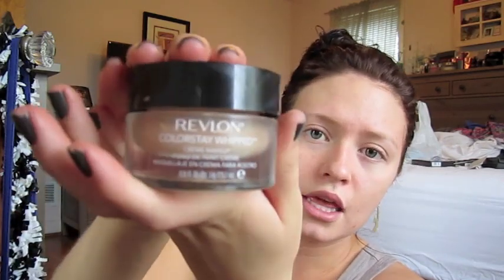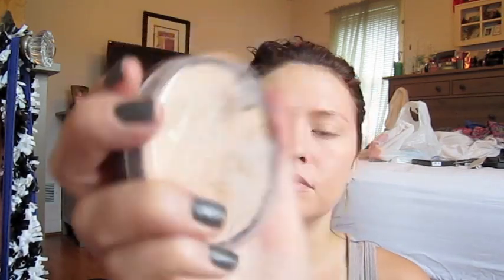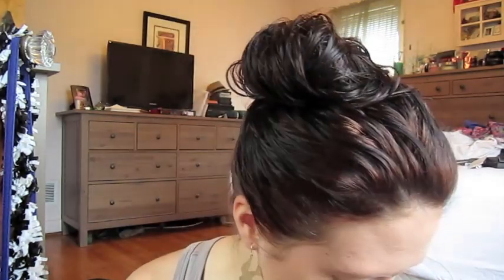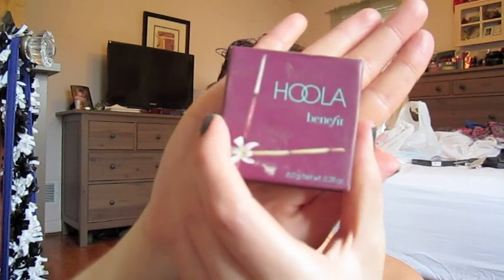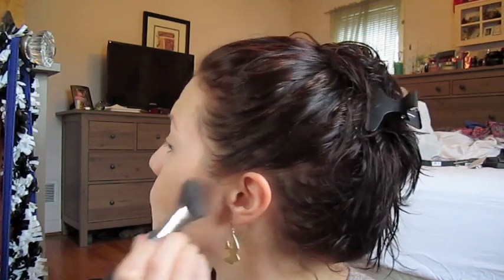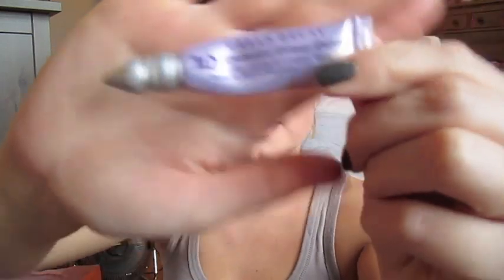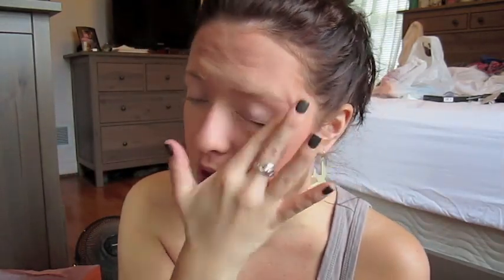My Everyday Makeup Tutorial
My First Makeup Tutorial Video

-Revlon Photoready Colorstay Whipped Foundation in Warm Golden 320
-Confessions on a Concealaholic Kit by Benefit
  -Boing 1 & 2
-Rimmel Stay Matte Powder in Nude Beige 020
-Hoola Bronzer by Benefit
-Elf Blushes in Candid Coral and Passion Pink
-Urban Decay Primer Potion in Original
-Maybelline Expert Wear Eyebrow Pencil in Blonde
-Sephora Eyebrow Gel
-RSVP Cream Eyeshadow by Benefit
-Naked Eyeshadow in the Naked Palette by Urban Decay
-Almay Intense iColor Eyeliner for Green Eyes
-Loreal Voluminous Million Lashes Mascara
-Covergirl Lash Perfection Mascara

Username: ckc54

Enjoy! xo